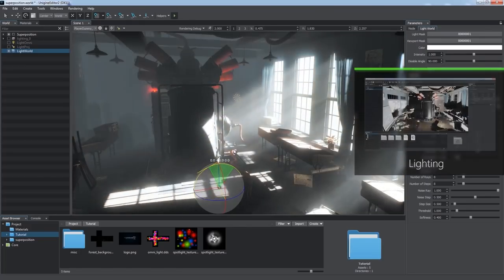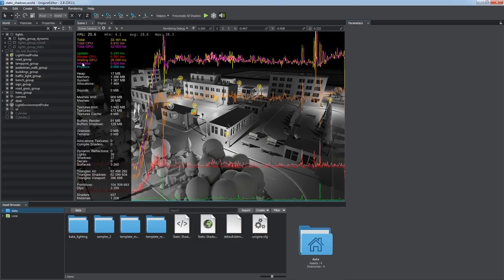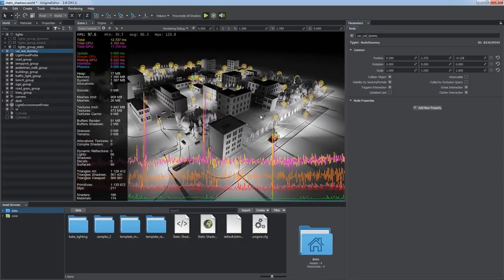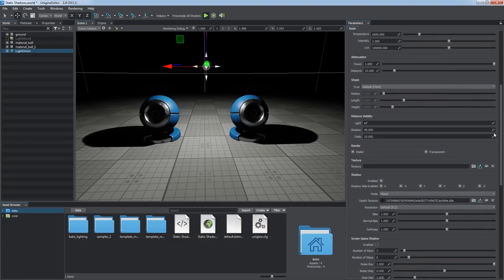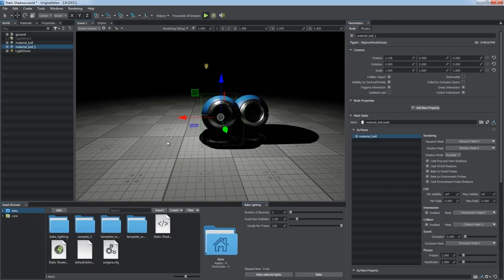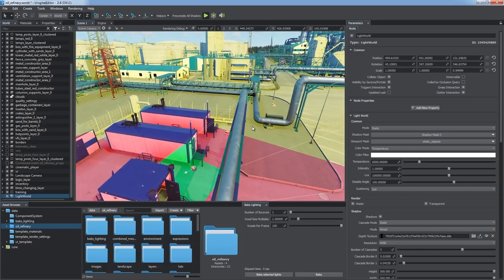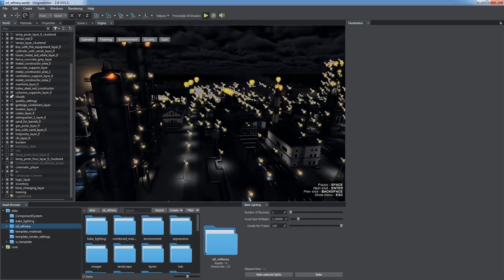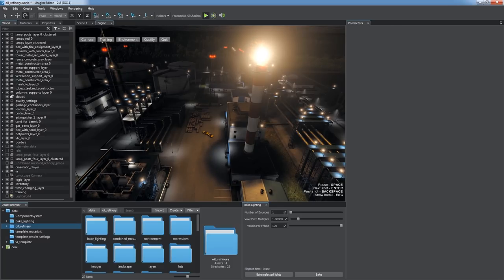Cached Shadows - UNIGINE 2 Engine Essentials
Learn how to use Cached Shadows for everything static in your scene, how to mix dynamic and baked shadows, reducing load and significantly improving performance of your UNIGINE-application.
In this tutorial:
00:00 — Shadows introduction
00:39 — Cached Shadows feature overview
02:30 — Configuring static shadows from analytical light sources
04:32 — Setting up world light shadow cascades in the static mode
05:47 — Tips on shadow casting optimization for heavy scenes